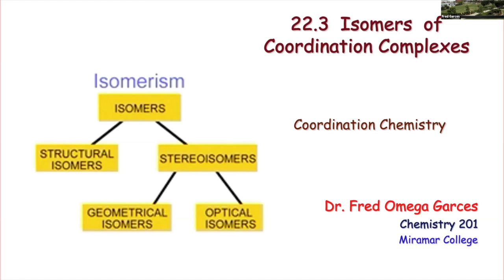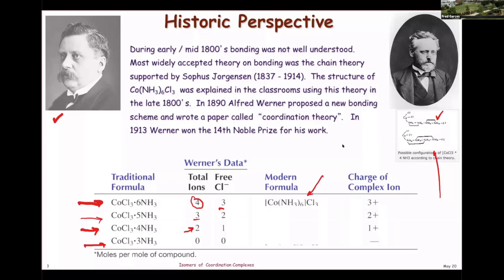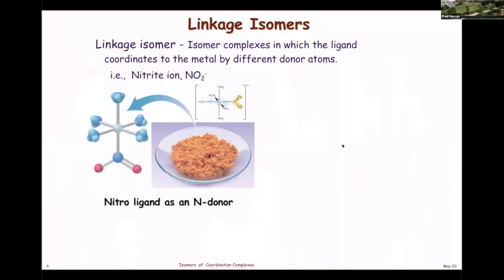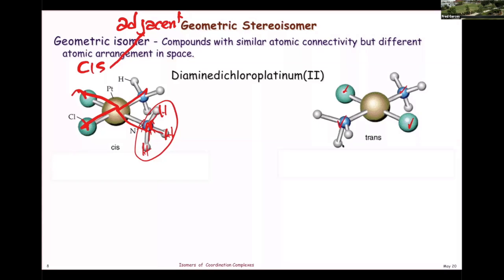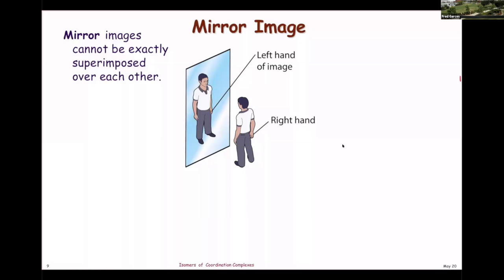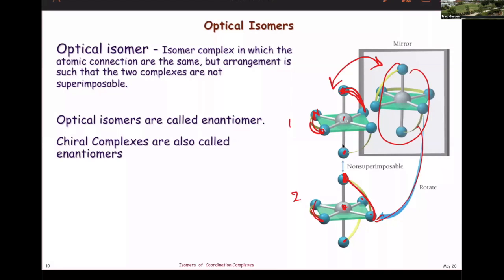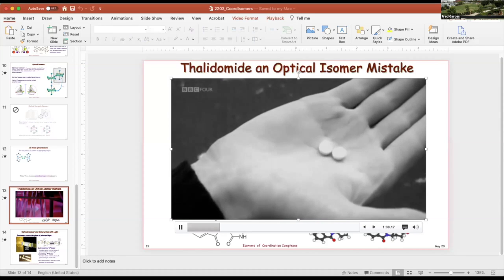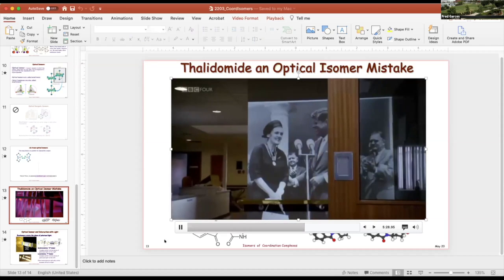2202 Coordination Chem, Isomers (2020 Sp)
2202_CoordChem Isomers